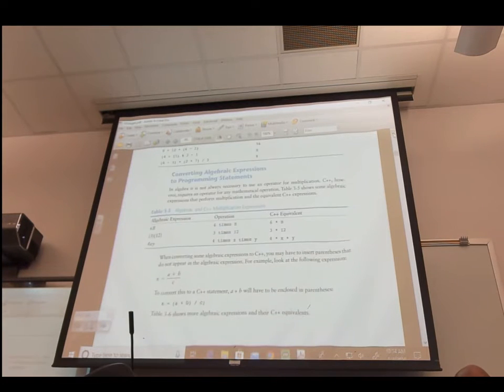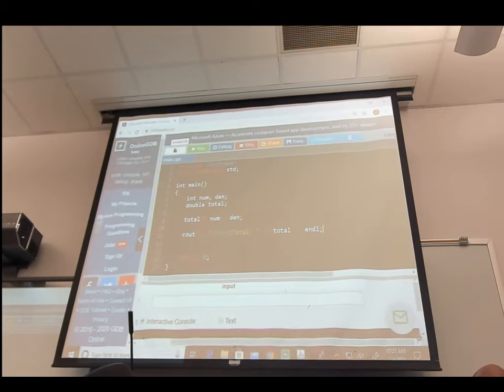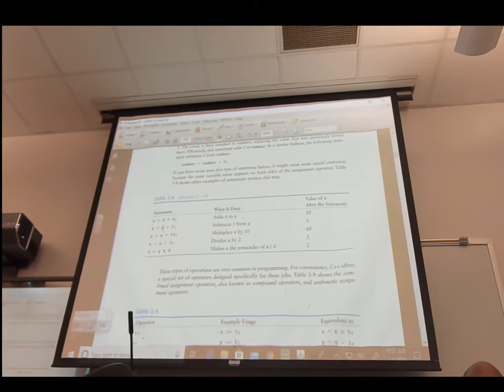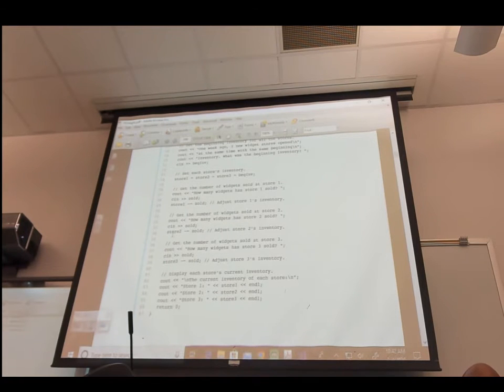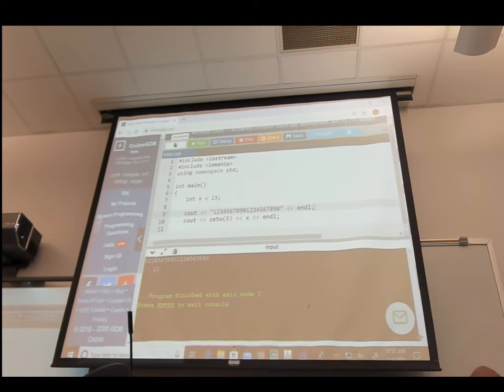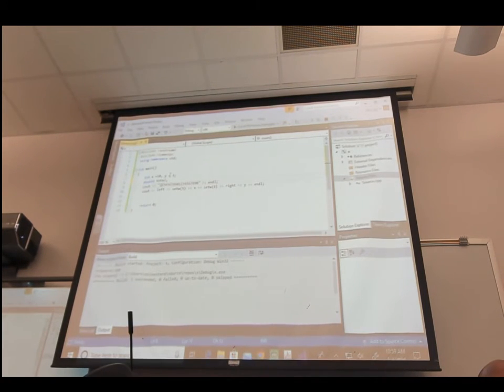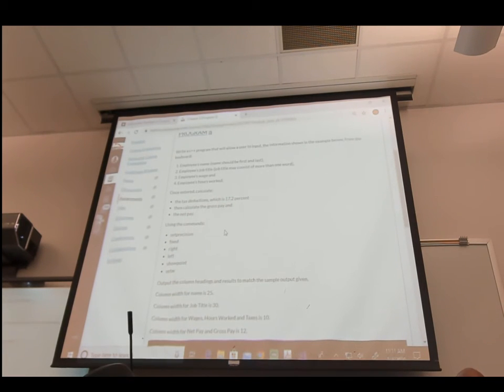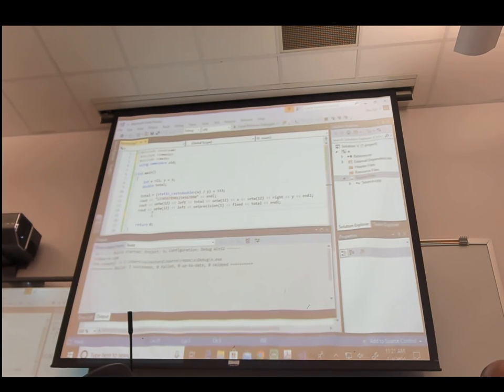CSCI 1933 03-4-2020 (Program Review)